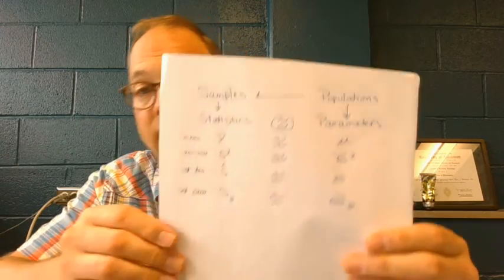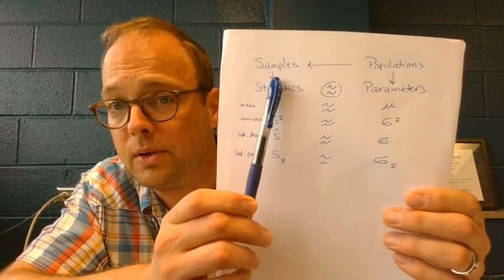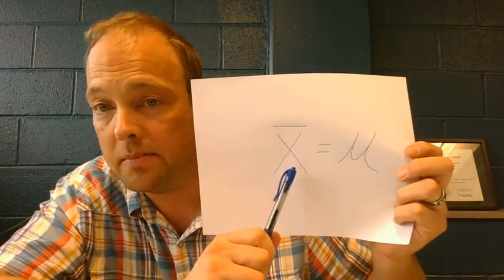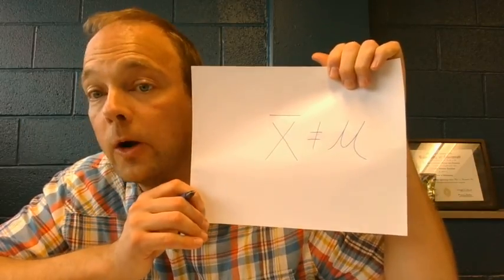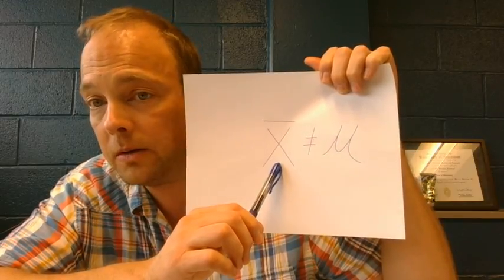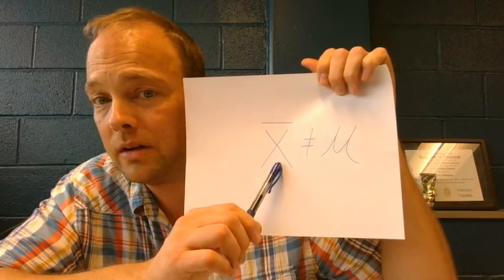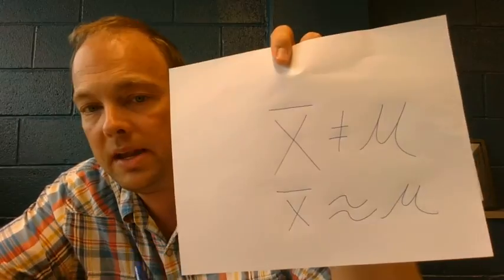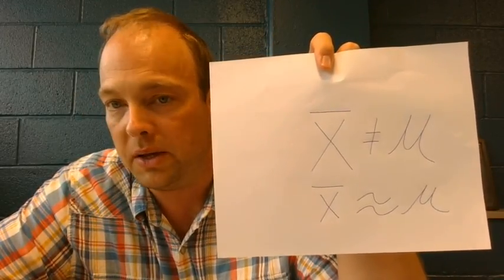introducing confidence intervals part 1